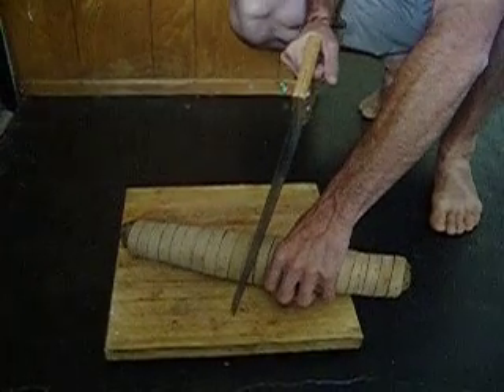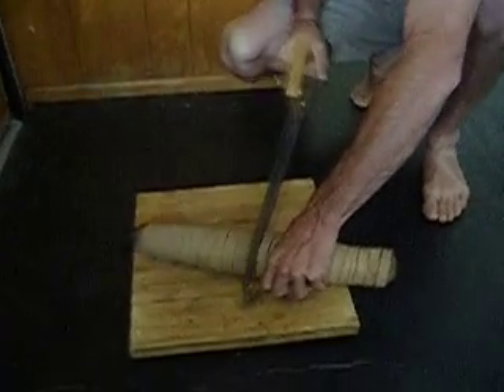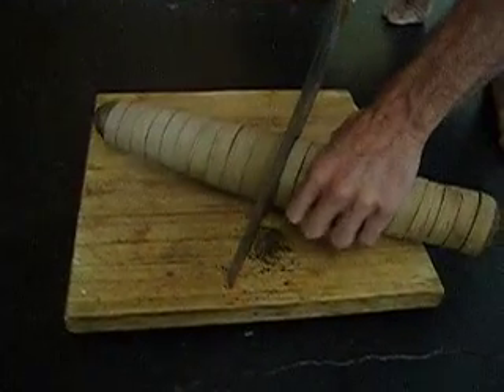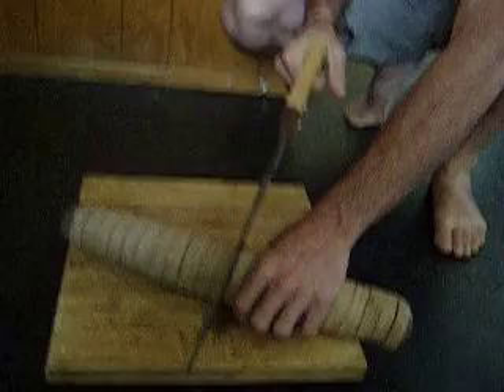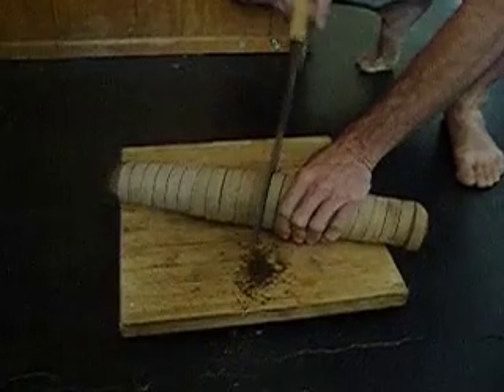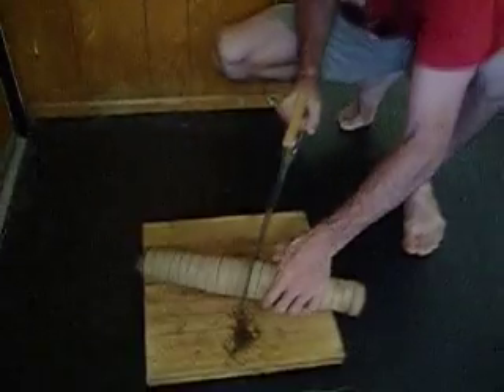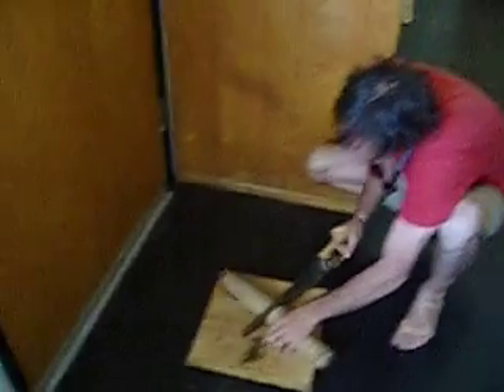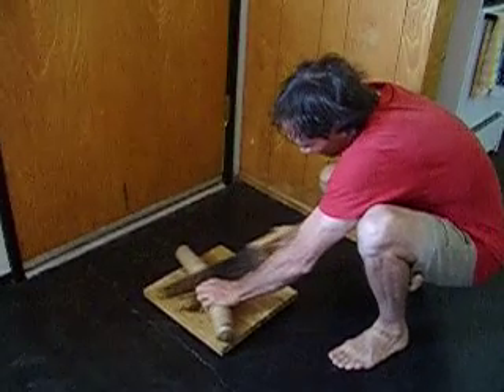Peruvian Amazonian Mapacho tobacco log being dissected for use and sharing pt. 1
Part 1 of a short video describing and displaying a Mapacho tobacco log being prepped for use and sharing. Mapacho is a form of Amazonian tobacco used by the curanderos in Peru during ayahuasca rituals.